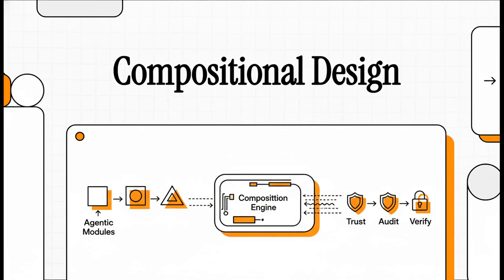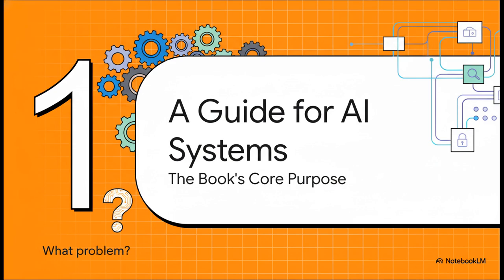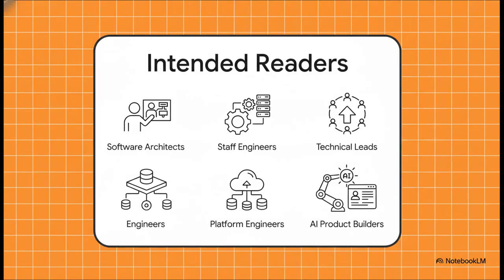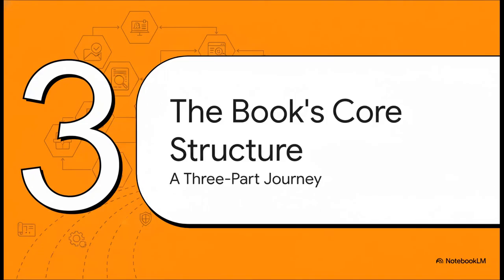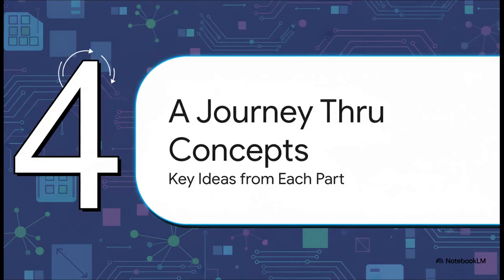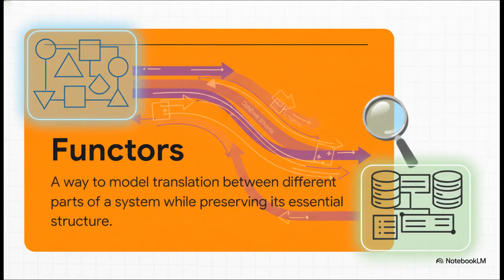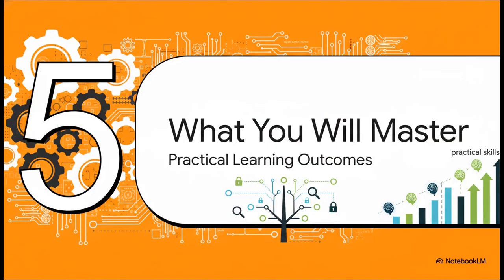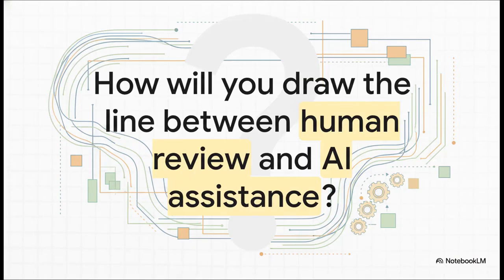Auditable & Verifiable AI: A Guide to Compositional Software Design by ITDO Inc.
As AI systems grow in complexity, the "black box" problem becomes a critical barrier to trust. How do we ensure agentic systems remain auditable and verifiable?

In this video, we introduce the core principles of Compositional Software Design, a practical engineering-focused method for designing AI-assisted systems. Based on the book "Composable Software Design," we explore how to bridge the gap between high-level theory and daily engineering workflows.

At ITDO Inc., we specialize in bridging the gap between mathematical rigor—such as Category Theory—and practical software architecture. We help organizations build resilient, transparent, and scalable systems for the AI era.

Defining clear responsibility boundaries between humans and AI.

Using visual languages (Composition) to create verifiable structures.

Leveraging formal patterns like Functors and Monads for robust integration and effect management.

Translating theoretical concepts into an auditable engineering workflow.

[ Chapters ]
0:00 Introduction: The Challenge of AI Complexity
0:20 Part 1: Purpose - Auditable & Verifiable AI Systems
1:04 Part 2: Intended Audience & Prerequisites
1:48 Part 3: The Three-Part Journey of the Book
2:20 Part 4: Key Concepts - Composition, Functors, and Monads
3:40 Part 5: Practical Learning Outcomes & Skills
4:08 Conclusion: Drawing the Line Between Human & AI

[ Related Resources ]
📘 Read the Book: Composable Software Design
🌐 Knowledge Base: IT Engineer Knowledge Architecture